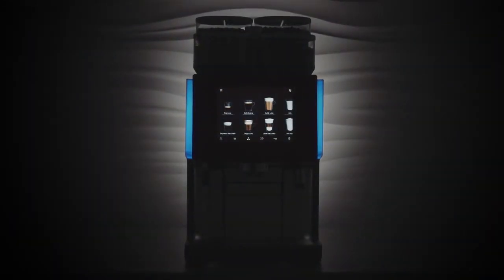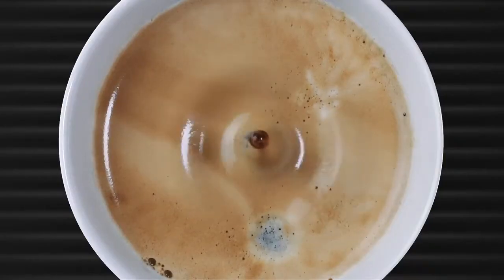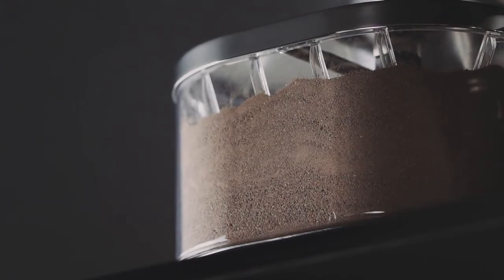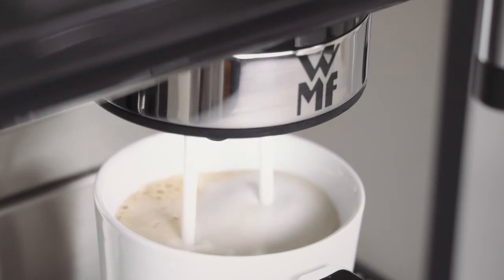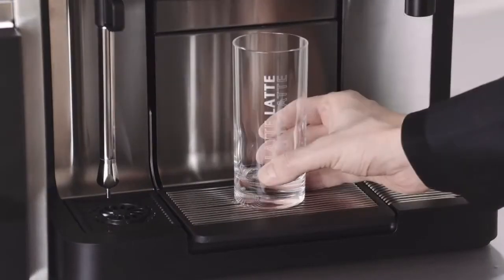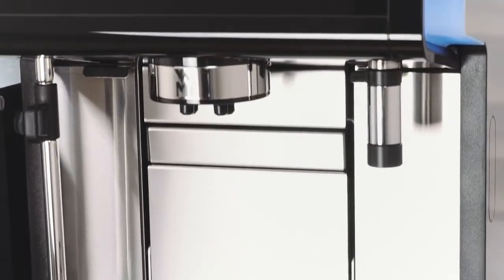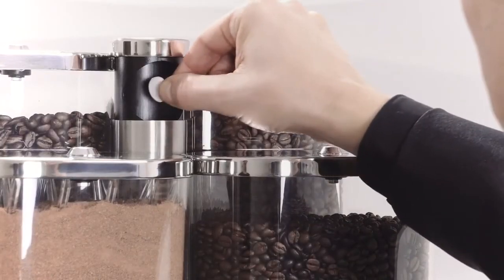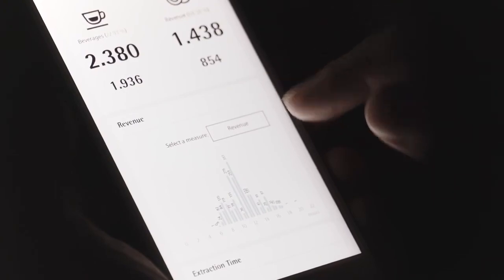WMF 9000S+ Commercial Bean to Cup Coffee Machine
Gourmet coffee specialties, individually served to perfection.
Designed to delight discerning coffee enthusiasts, the WMF 9000 S+ promises top-of-the-range performance in venues where an imaginative menu of gourmet coffee specialities is required, and rapid service is expected.

Recommended for venues with an average requirement of 350 cups per day, the WMF 9000 S+ brews each beverage to its own ideal temperature, including three different options for hot water. Furthermore the machine automatically raises or lowers the cup table to the correct height. With such impeccable attention to detail, you just know it will serve every beverage to perfection at the desired pace.

- FREE coffee with every machine
- Fresh Bean to Cup Coffee + CHILLED Coffee option
- DUAL MILK available, normal & Soy
- Up to 350 Cups a day
 - Ideal for large office environments